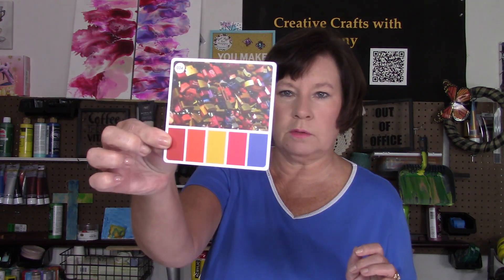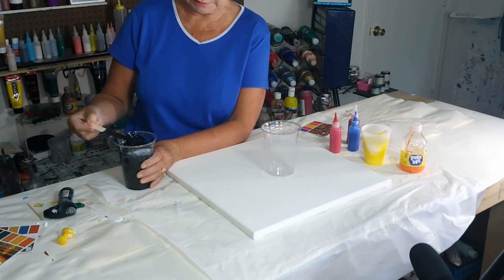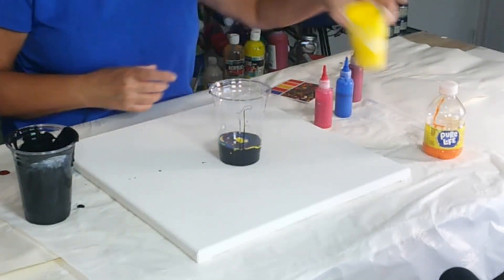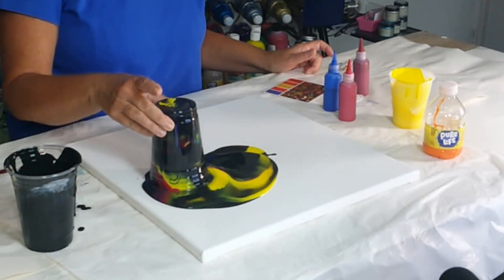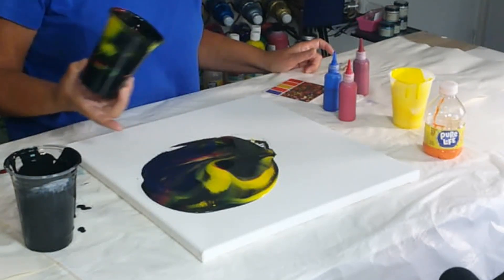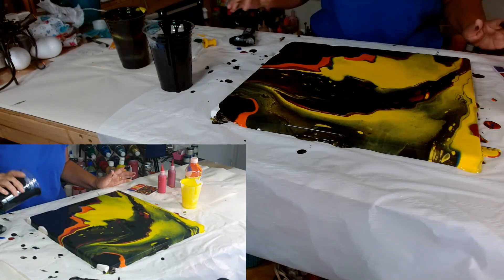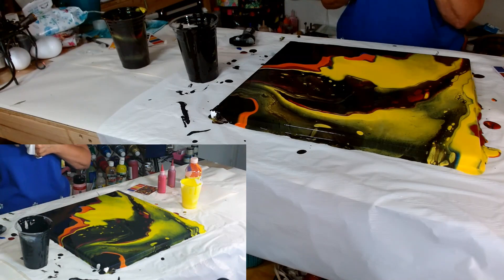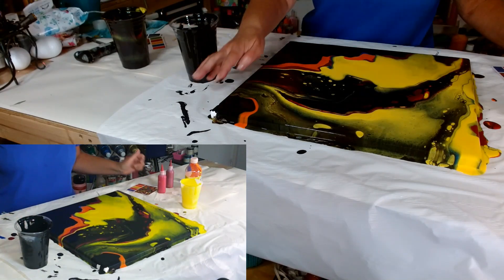How to step out of my comfort zone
Ideas, painting, and crafts, oh my. What a fantastic combination to learn how to create beautiful art on a budget. Or how to create beautiful acrylic pours on a smaller canvas? I absolutely love to be creative.